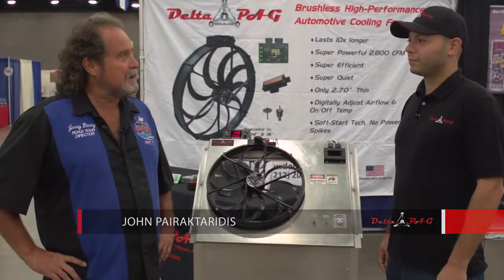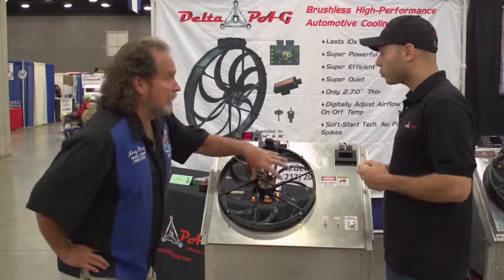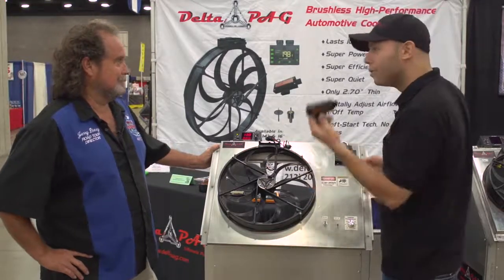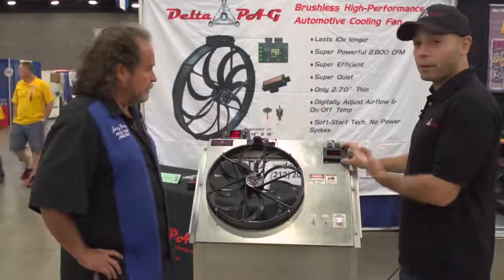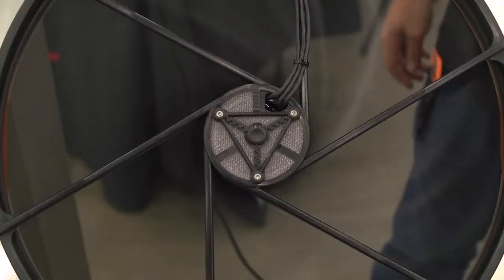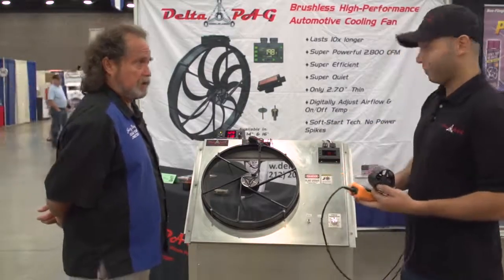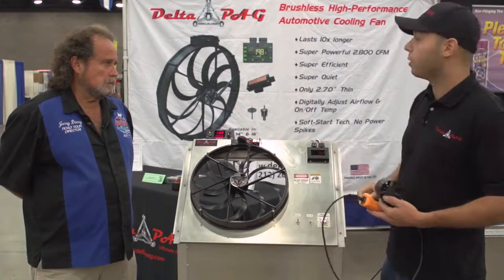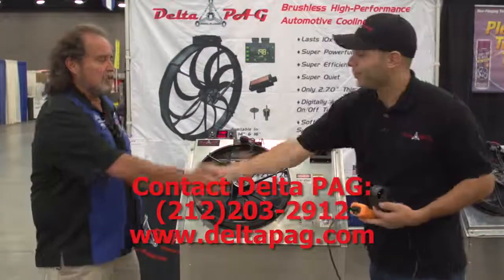Delta PAG Brushless Fans Demo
Delta PAG Brushless Cooling Fan Demonstration